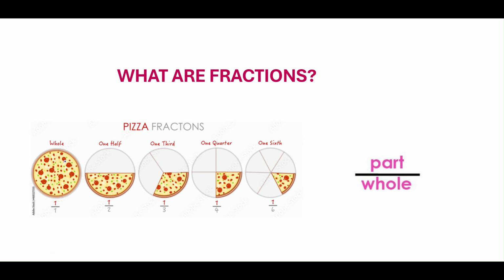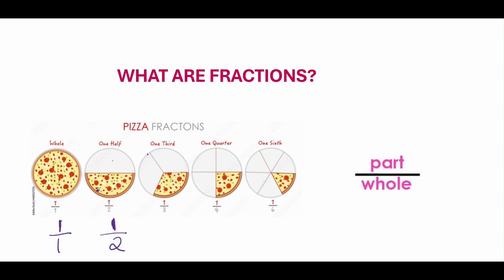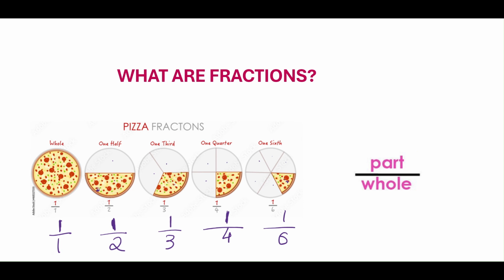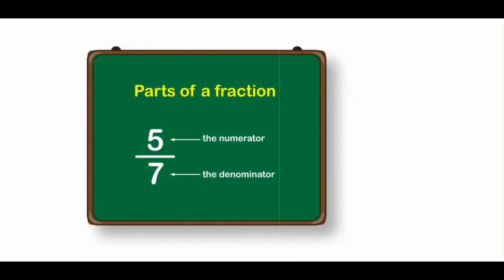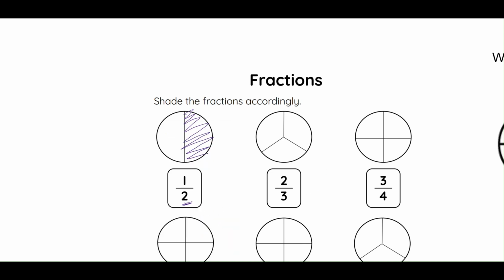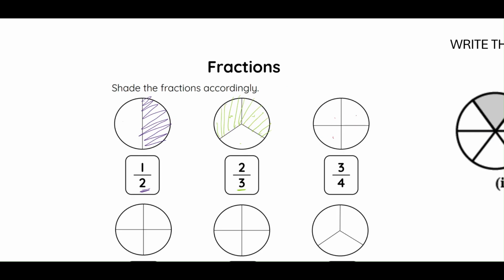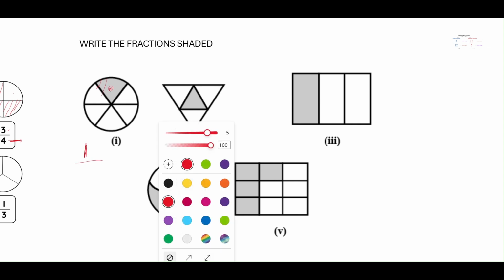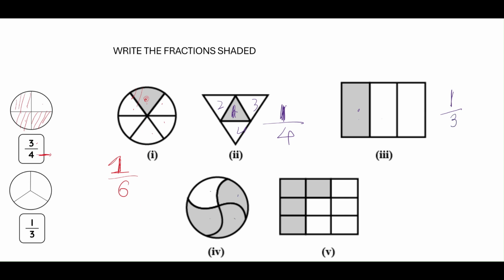Fractions Made Easy: Learn with a Pizza Example!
Dive into the world of fractions with this fun and engaging video! 🍕 Using a pizza example, we’ll explore:

What fractions are and how they work.
The key parts of a fraction (numerator & denominator).
How to shade fractions and write them by observing shaded parts.
Perfect for beginners and 11+ exam prep! 🧠 Enhance your understanding of fractions in a simple, visual way. Don’t miss out—watch now and boost your math skills!